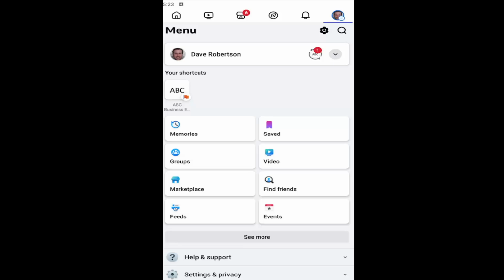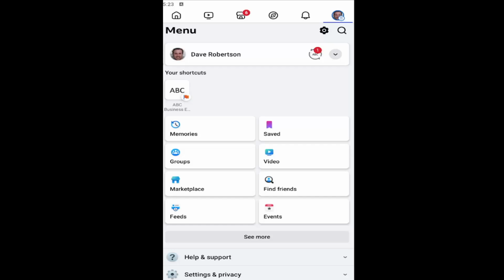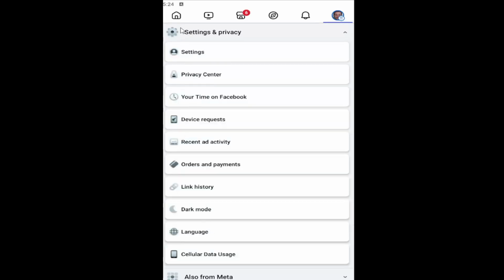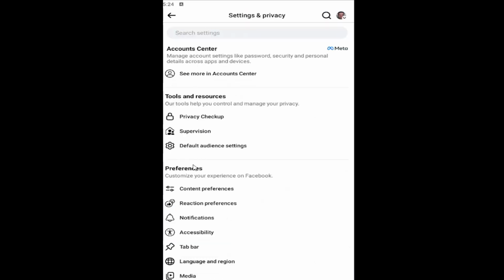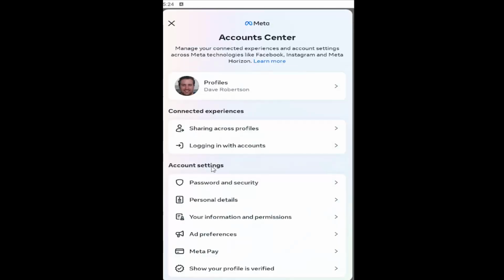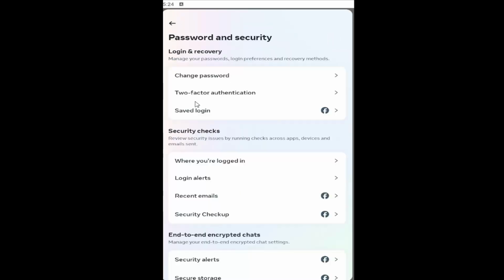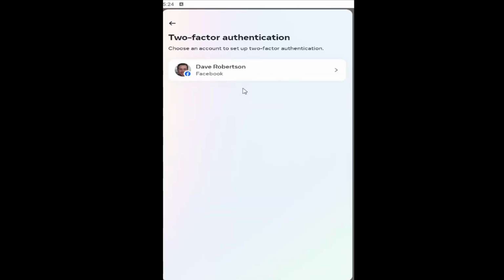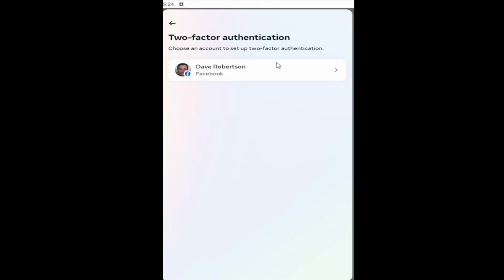How to Turn Off Two Factor Authentication in Facebook App?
This guide explains how to turn off two-factor authentication in the Facebook app, allowing users to simplify their login process. It provides step-by-step instructions for navigating the app’s security settings to disable this extra layer of protection. The tutorial highlights the potential security risks of turning off two-factor authentication and suggests considering alternative ways to protect your account. By following this guide, users can easily turn off two-factor authentication on Facebook and manage their account settings.

Issues addressed in this tutorial:
how to turn off two factor authentication on Facebook android
how to turn off two factor authentication on Facebook account
Facebook turn off two factor authentication
Facebook turn off 2 factor authentication